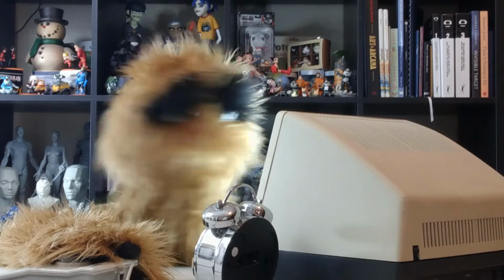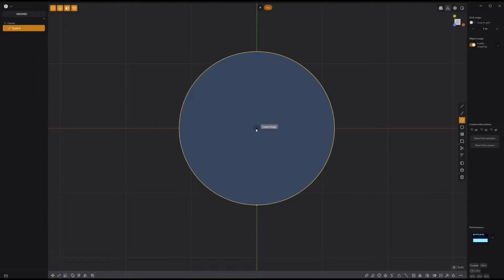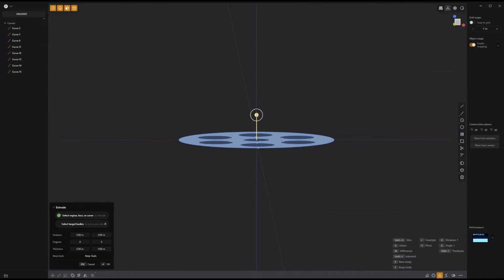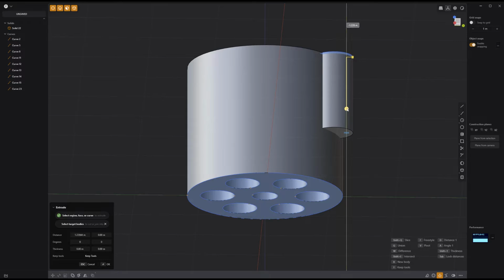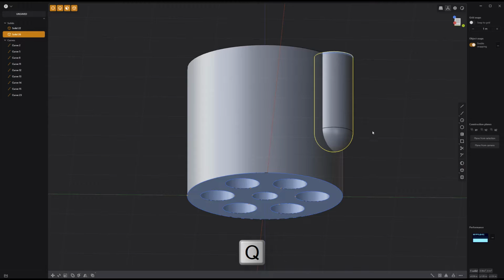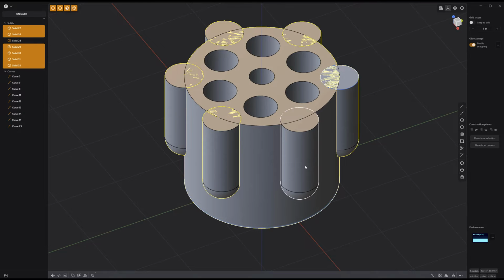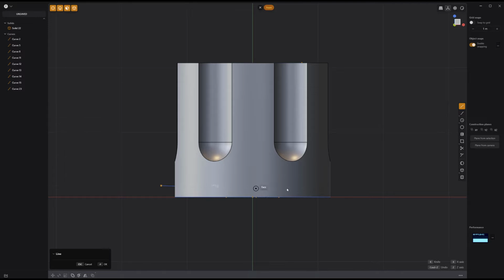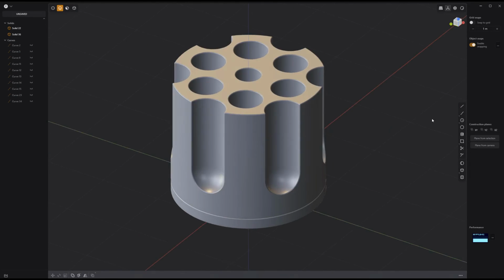Plasticity | Model a Gun Cylinder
This video takes a quick look at modeling a Gun Cylinder Plasticity.